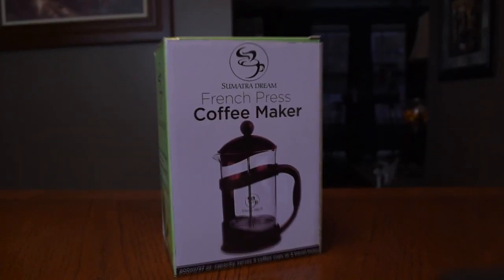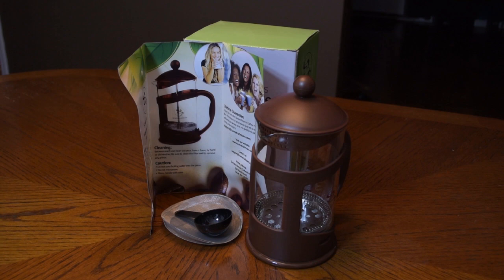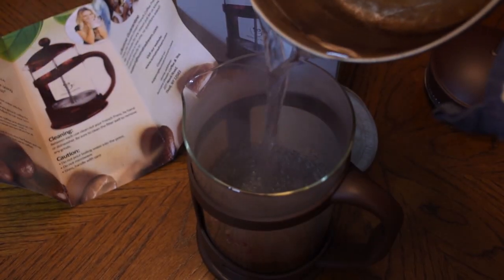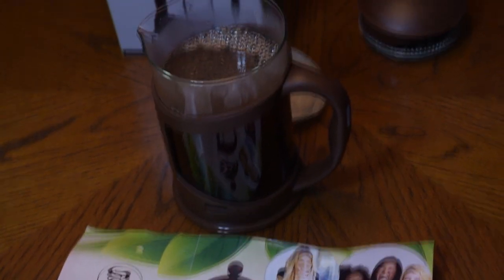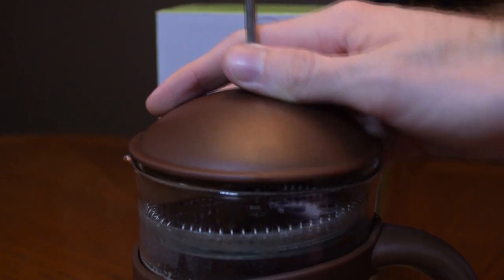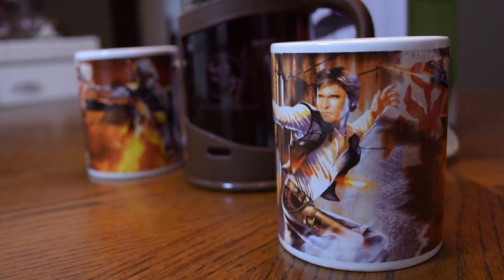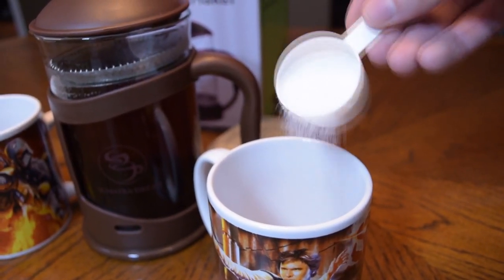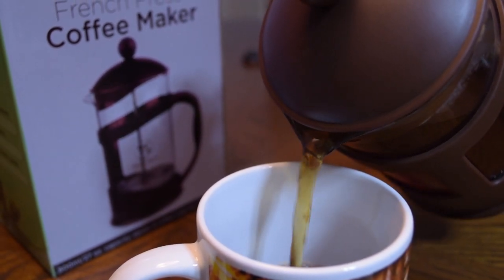Tea Time with a French Press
Last time we made coffee, this time we make Tea!

Let's us know your favorite tea to drink in the comments.
SOCIAL ME!

80/20 Splits, One on one consultants, Tips, Editors, & More.
Over 30 ways to monetize.